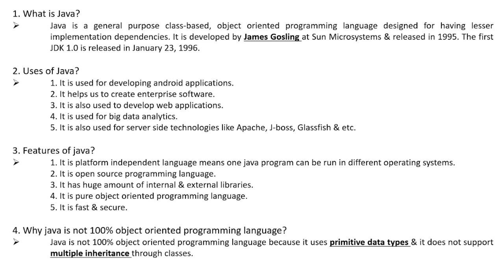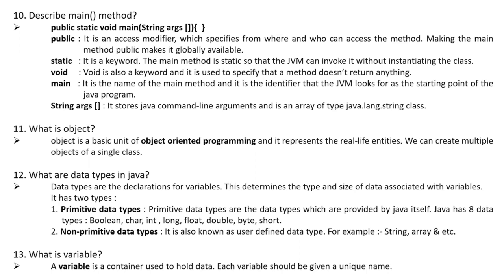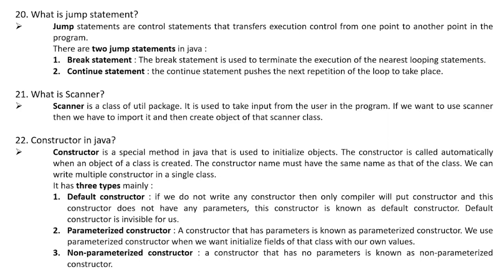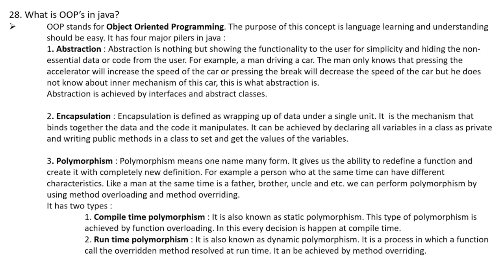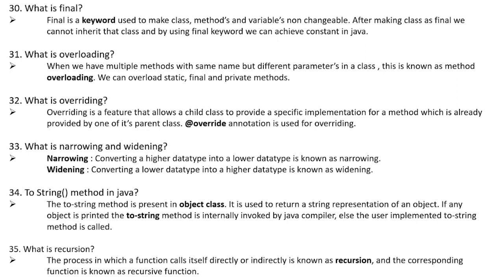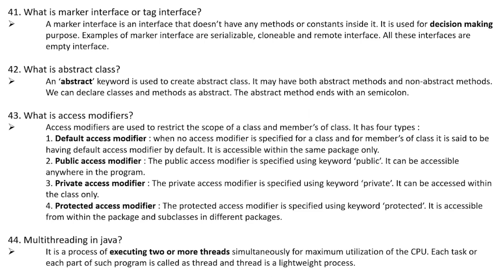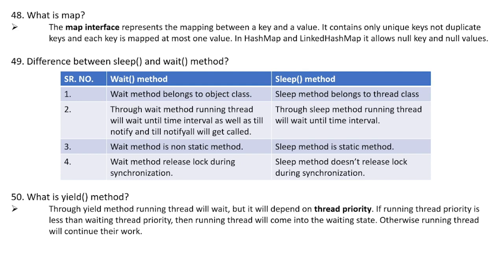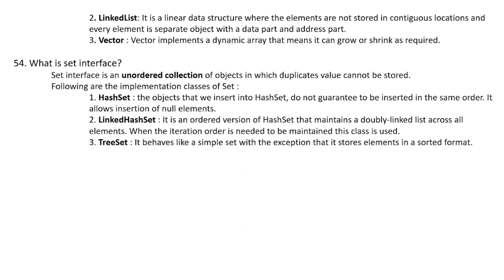I selected in Infosys for System Engineer role 🔥 Top 50 Questions and Answers of Java for Freshers 🔥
📚 Books : 📚
DBMS : Database System Concepts
OS : Operating System Concepts
CN : Computer Network

😎 Gadgets I Use :
Phone 1
Phone 2
Ring light
Java
Java programming
Java basics
Java tutorial
Java interview preparation
Java interview tips
Java programming challenges
Java loops
Java arrays
Java methods
Java classes and objects
Java inheritance
Java polymorphism
Java exception handling
Java multithreading
Java file handling
Java collections
Java strings
Java input/output
Java GUI
Java GUI programming
Java programming for freshers
Java programming tutorial for freshers
Java programming tutorial for beginners
Java programming tutorial with examples
Java programming tutorial step by step
Java programming tutorial for practice
Java programming tutorial for interview preparation
Java programming tutorial for coding challenges
Java programming tutorial for real-world applications
Java programming tutorial for software development
Java programming tutorial for web development
Java programming tutorial for mobile app development
Java programming tutorial for game development
Java programming tutorial for career growth
Java programming tutorial for advanced topics

Coding
Programming
Developer
Software
Algorithms
Functions
Variables
Loops
Conditional Statements
Data Structures
OOP (Object-Oriented Programming)
Debugging
Compilation
Syntax
Logic
Code
Scripting
IDE (Integrated Development Environment)
Version Control
Framework
Libraries
Backend Development
Frontend Development
Web Development
Mobile App Development
Artificial Intelligence
Machine Learning
Data Science
Cybersecurity
Game Development
Code Review
Code Optimization
Code Refactoring
Code Snippets
Code Repository
Code Quality
Code Documentation
Code Testing
Code Deployment
Code Collaboration
Code Challenges
Code Bootcamp
Code Competitions
Programming Languages
Hello World Program
Java
Python
JavaScript